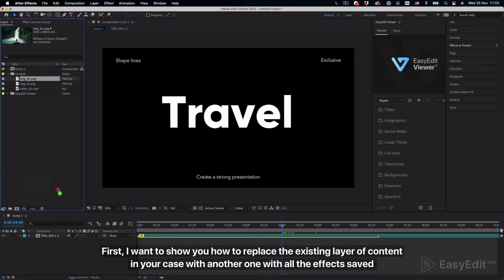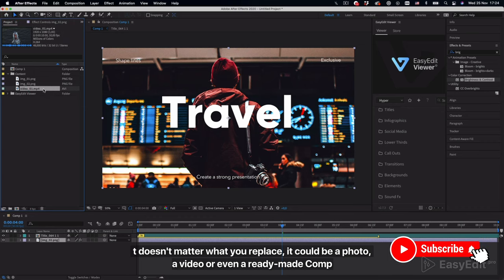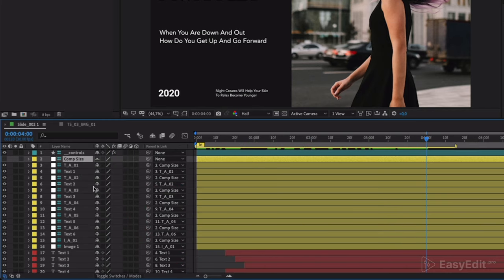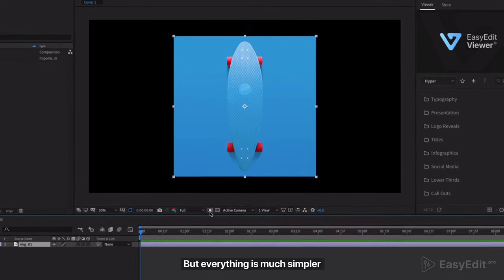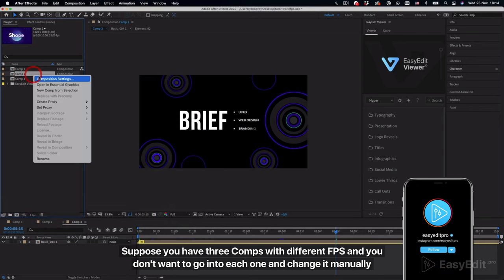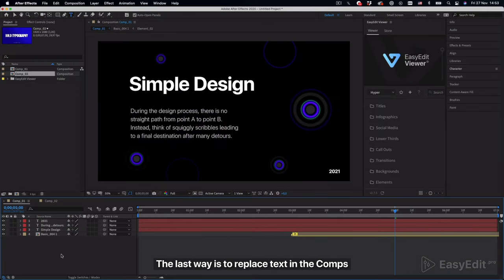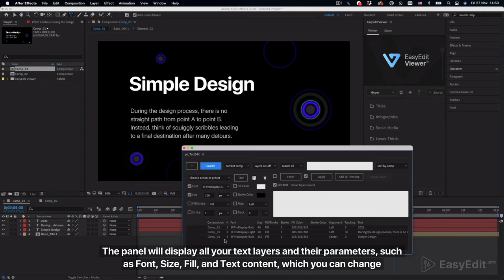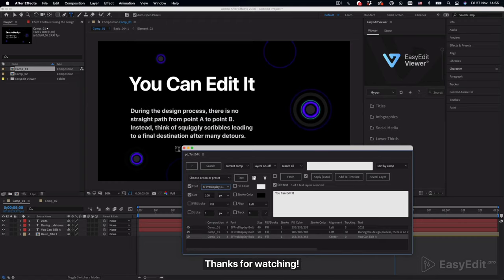Speed Up After Effects | 5 Tips to Faster Workflow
In this tutorial, we will show you 5 useful tips to boost your After Effects workflow!

00:00 Start
00:05 - Replace layer on the Timeline
01:22 - Hide Unused Layers
02:28 - Crop Comp to region
03:42 - Change FPS in all Comps
05:08 - Change all Fonts